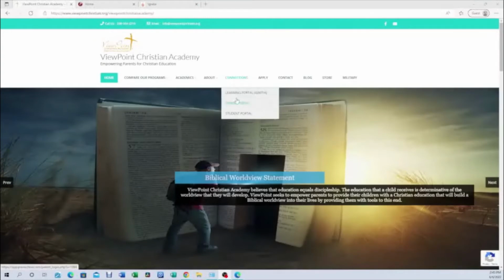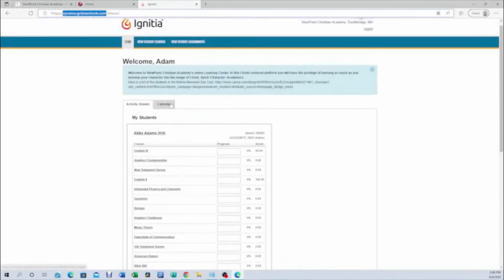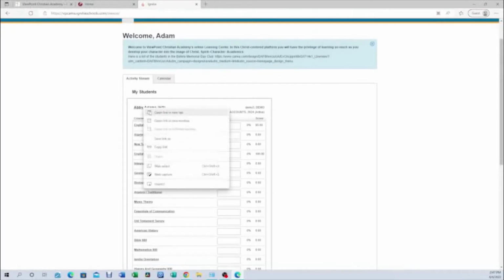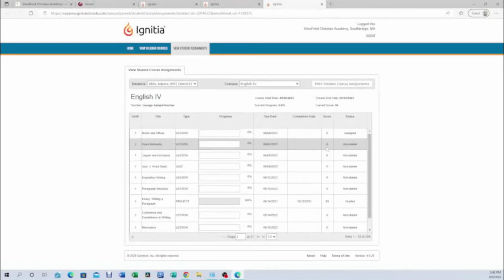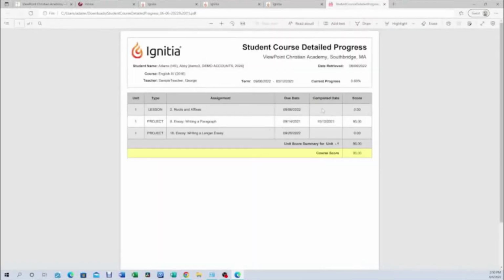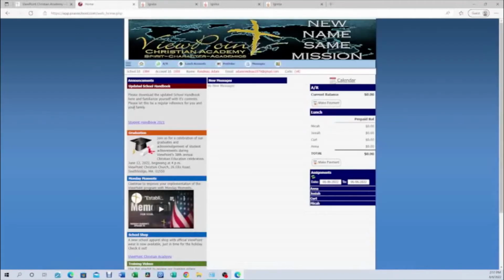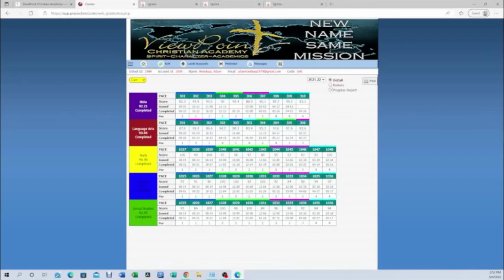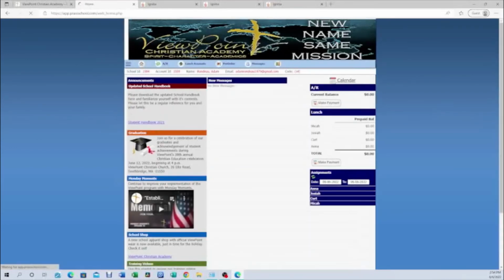"Tools for Tracking Academic Success" - Monday Moments; Episode 77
In this episode, Dr. Adam Rondeau gives a brief tutorial reminder on how to track student's academic success through the powerful online tools that ViewPoint provides.

Empowering parents to meet their Christian education goals since 1984.